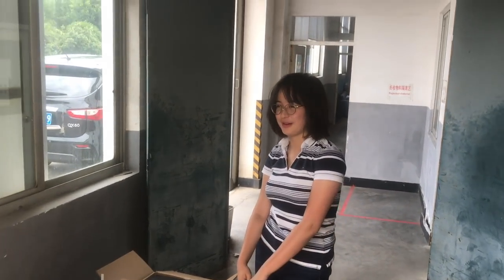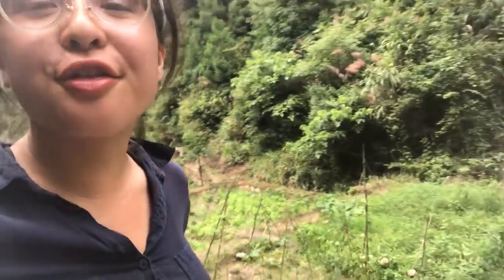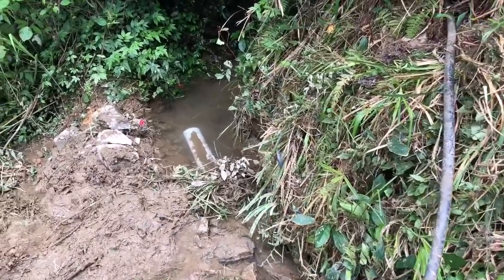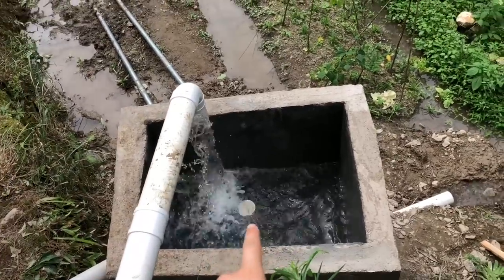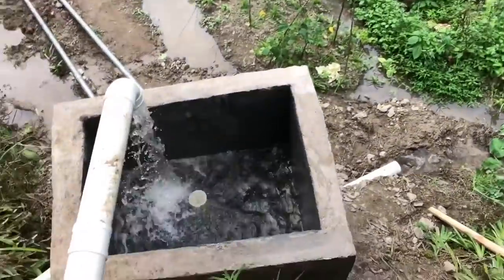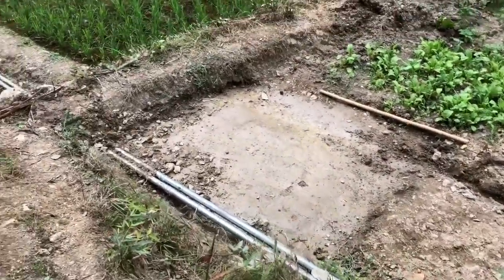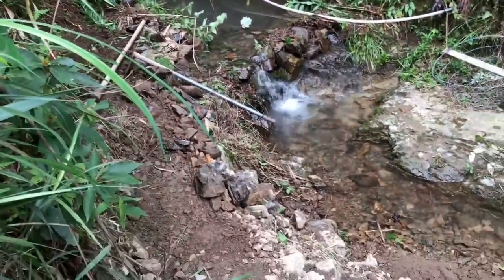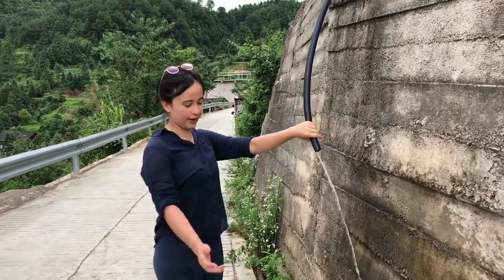Ram Pump Papa Pump delivering water in China - overview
An overview of the Papa Pump Installation at Guizhou, China. Water is delivered to a height of 60 metres up to the village without the use of fuel or electricity. See the guided tour of the installation.